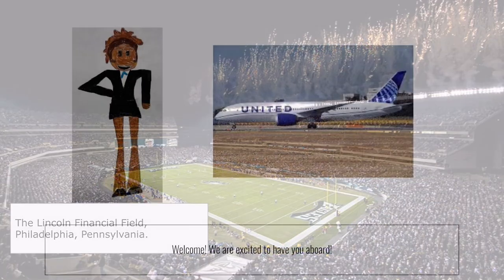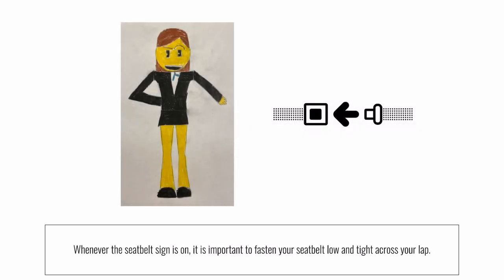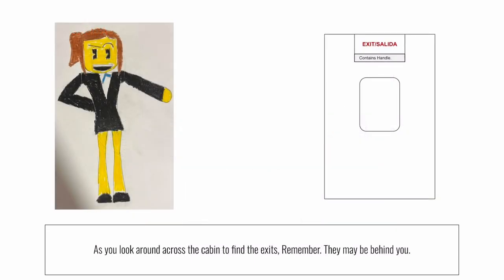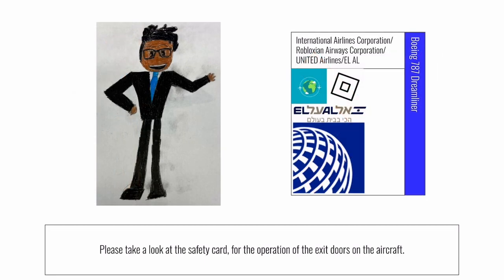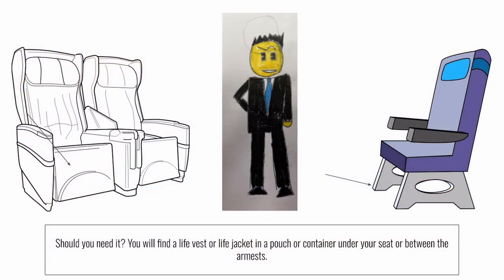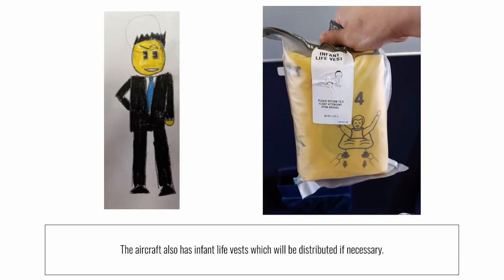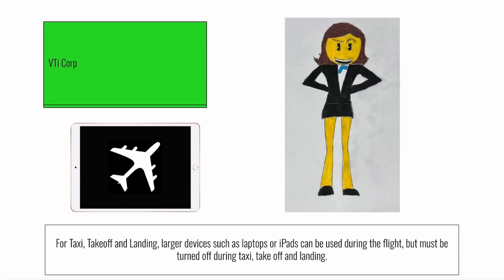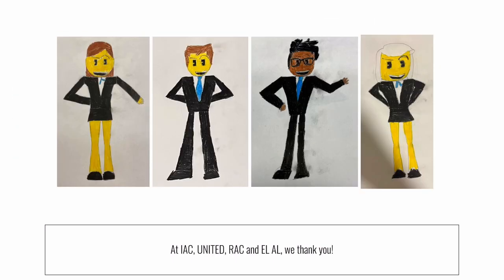IAC/UNITED/EmojiTown/RAC/EL AL Safety Video International Sports IV! (Full Screen Version)